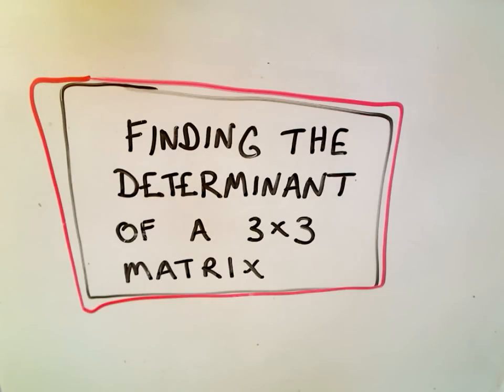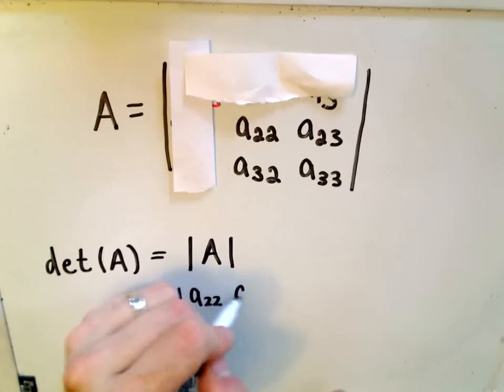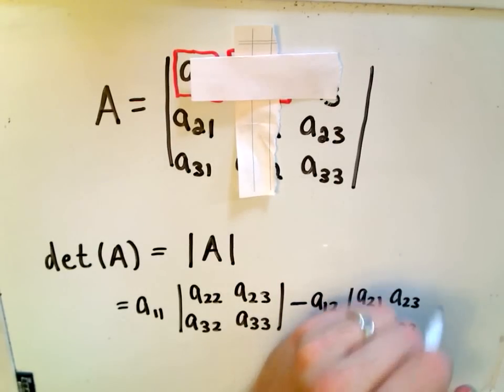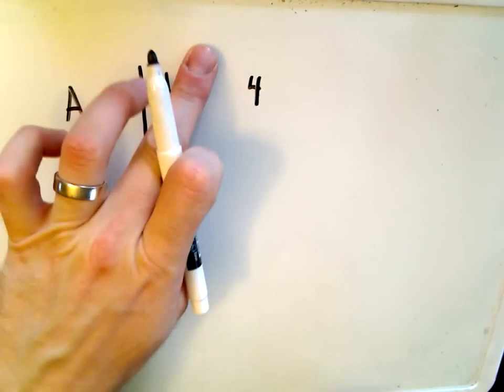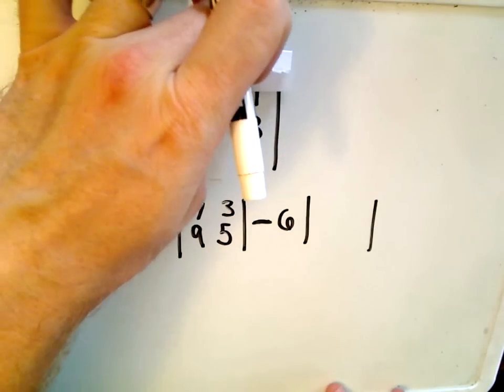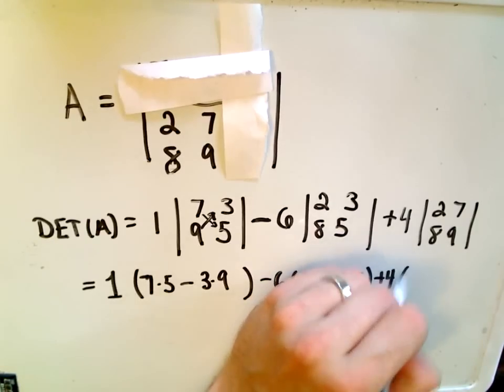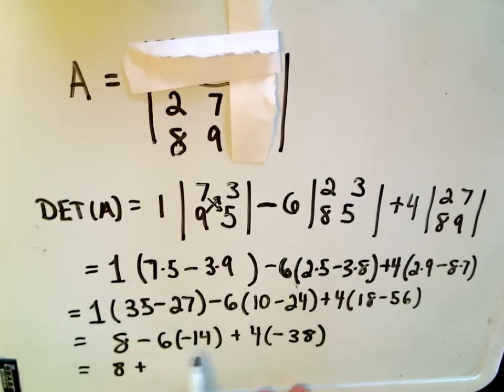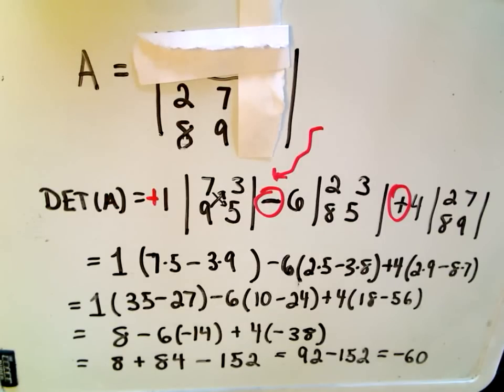❖ Finding the Determinant of a 3 x 3 matrix ❖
📚 Finding the Determinant of a 3x3 Matrix: Step-by-Step Guide 🧮
In this video, I walk you through the basic formula for finding the determinant of a 3x3 matrix. We’ll compute the determinant of a specific matrix by breaking it down into smaller 2x2 determinants for clarity.

🚀 What you’ll learn:

The general procedure for calculating the determinant of any 3x3 matrix.
A quick trick to speed up finding the determinant, although we’ll focus on the traditional method to ensure a solid understanding that involves cofactors.
How understanding the breakdown into 2x2 matrices helps in more complex linear algebra problems.
This step-by-step guide is ideal for students learning linear algebra, preparing for exams, or anyone wanting to solidify their matrix computation skills.

Watch now to master finding the determinant of a 3x3 matrix!